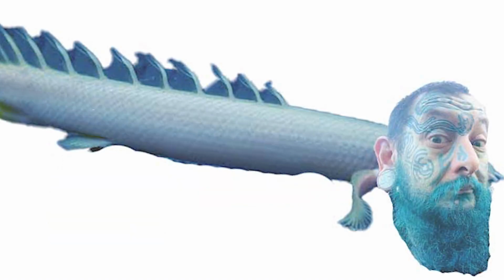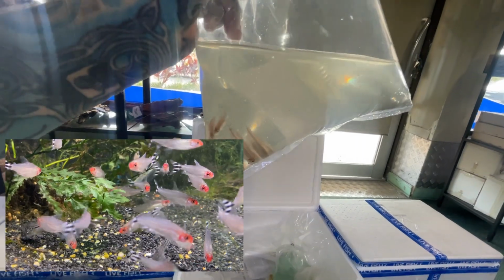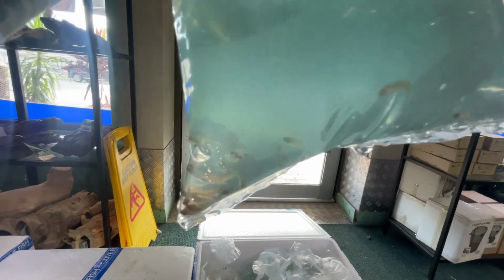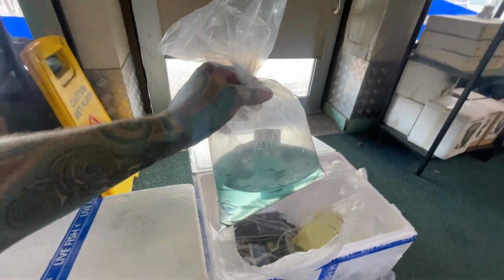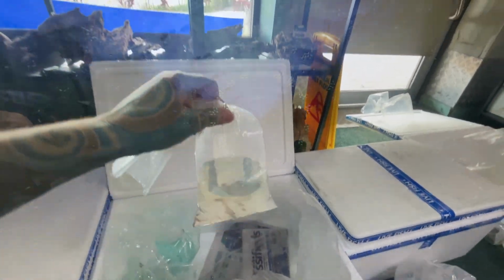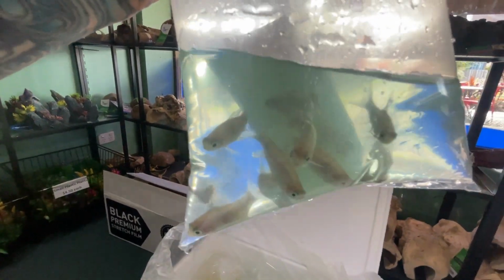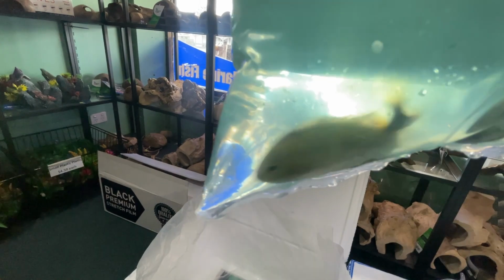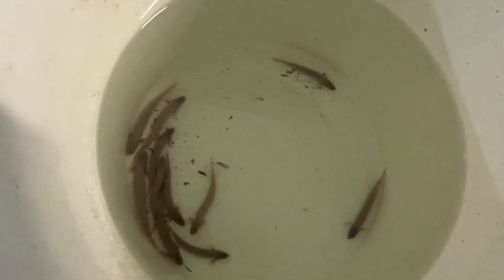UNBOXING EXOTIC / LOCAL TROPICAL FISH 🐠 Paul's Aquariums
Paul's Aquariums Unboxing
Guess what half of these fish are with me , lol

Local Bred Axolotls back in stock!!! and other fish!
Discount codeword for livestock ( in store only)
until 03/03/2023!
paul's aquariums brisbane
paul's aquariums unboxing
paul stingray unboxing
unboxing tropical fish
unboxing live fish